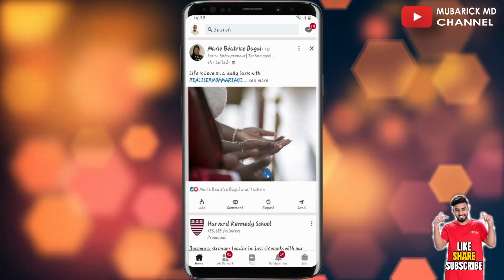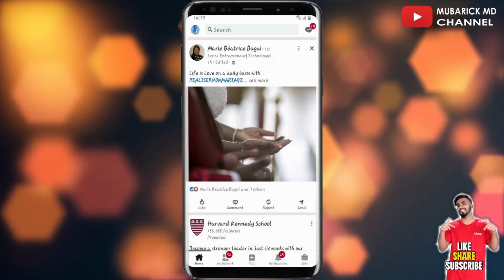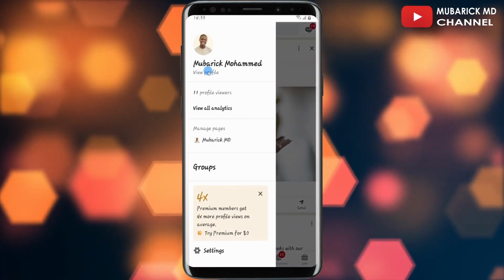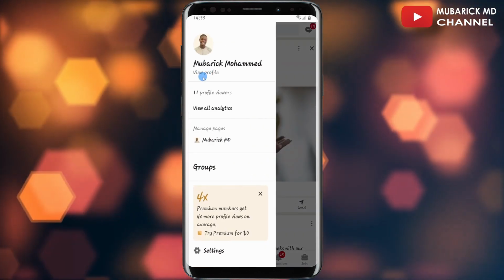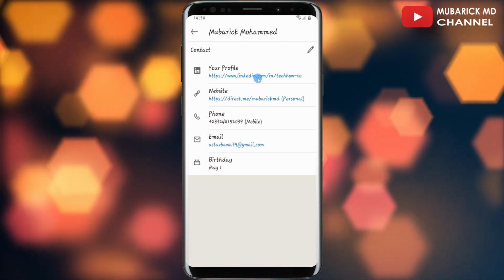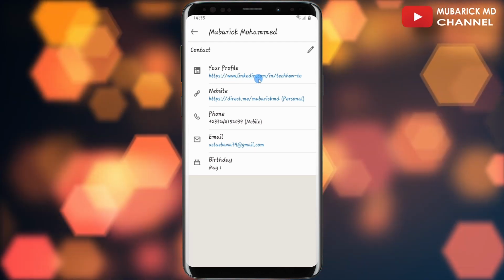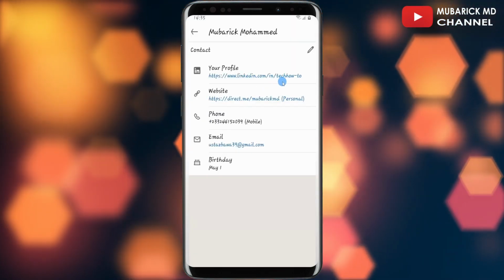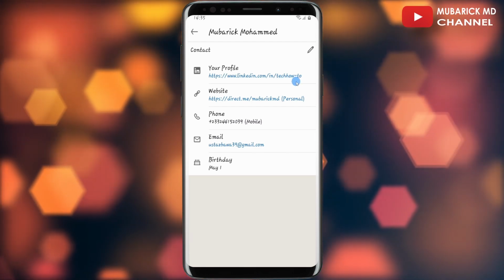How to Check Username on LInkedIn - Full Guide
Learn How to Check and see your Username on LInkedIn with this simple and easy steps.